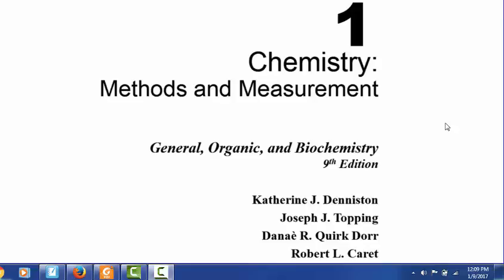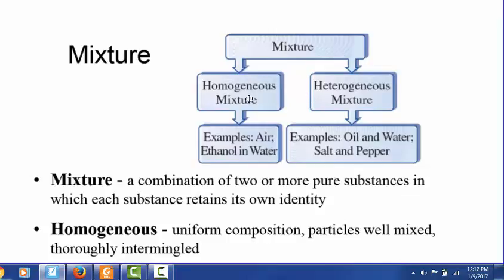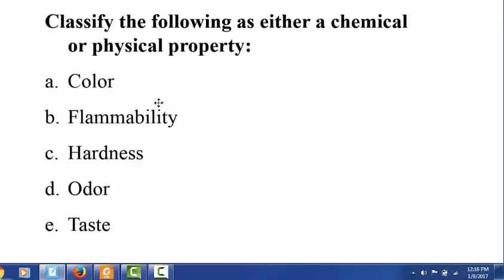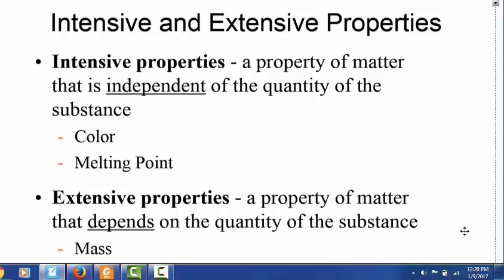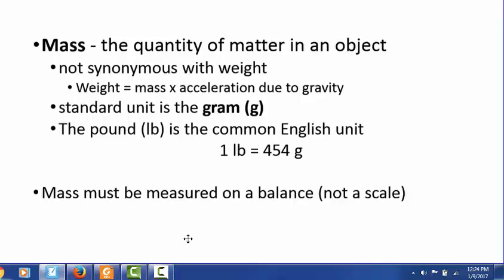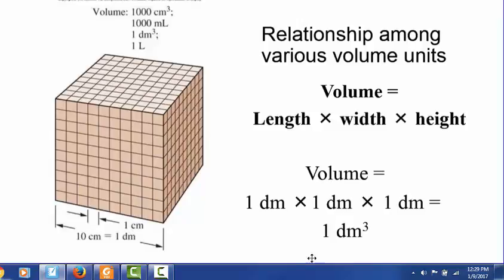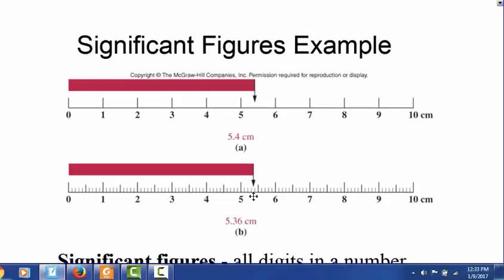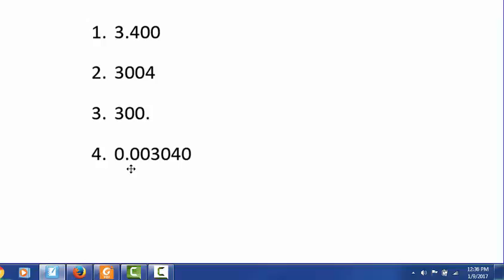CHM 131 Sections 1.1-1.3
This lecture follows the textbook "General, Organic, and Biochemistry" by J. Denniston, 9th ed. This lecture was prepared for CHM 131 at Johnston Community College.